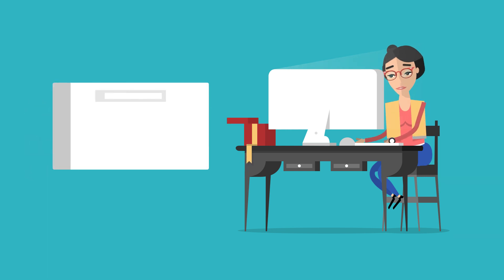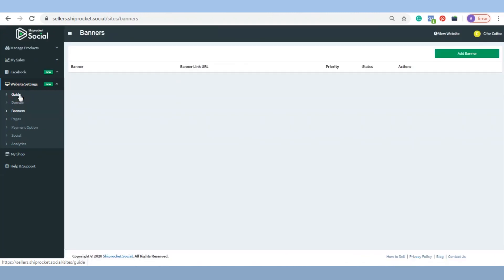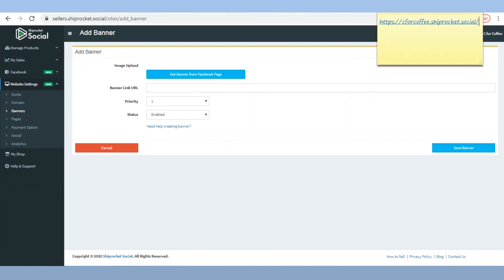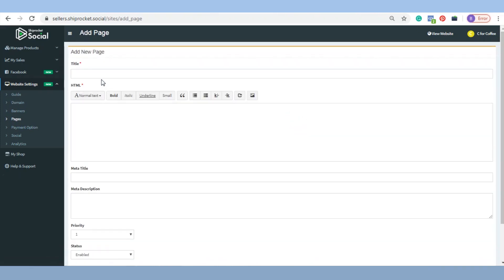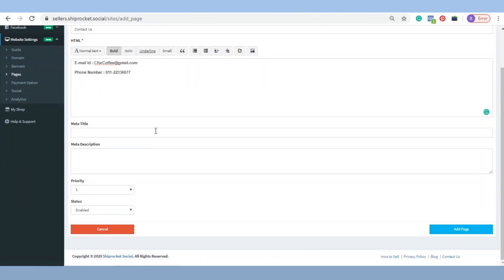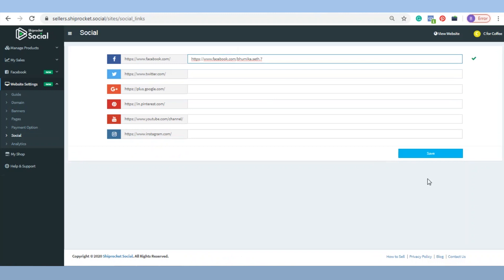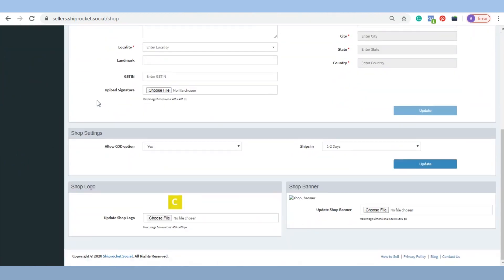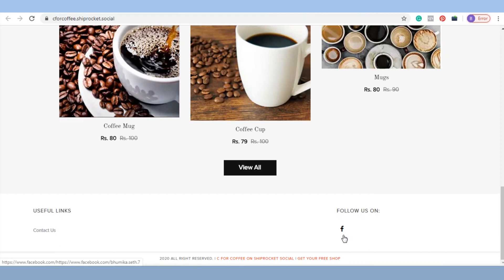Guide to Shiprocket's Website Settings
In this video, learn about Shiprocket's Website Setting Tab.
This tab has 6 features.  Here are the following:
1) Guide
2) Domain
3) Pages
4) Payment Options
5) Social
6) Analytics
With help of these features, you can use Shiprocket Social website optimally.